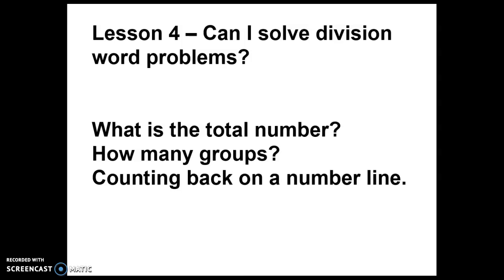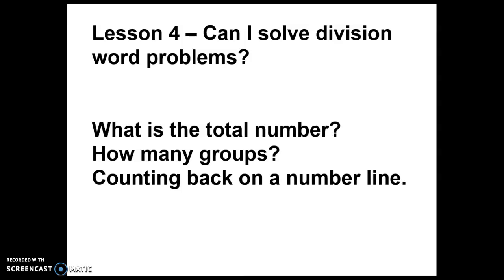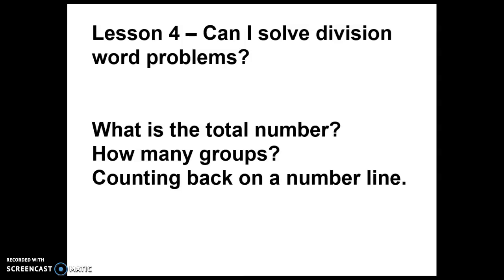WB 11.04 and 18.04 Maths Division L4 Pt 1